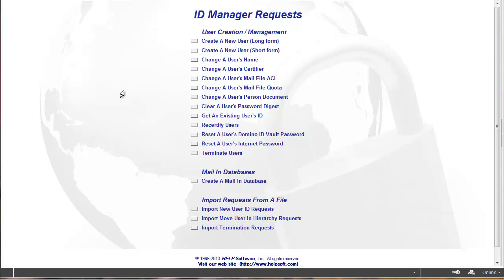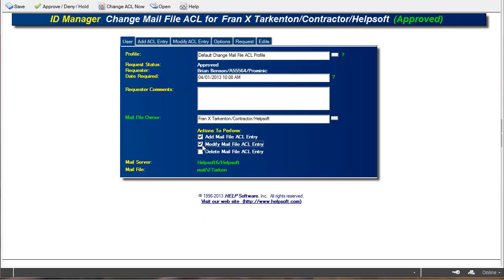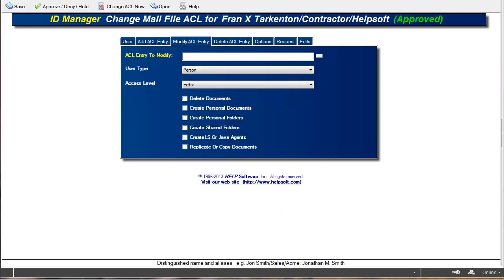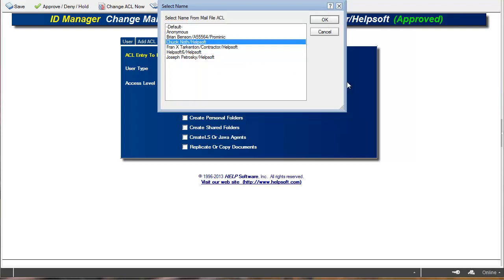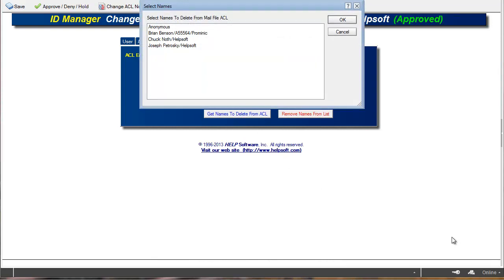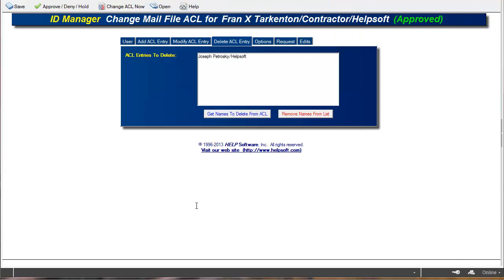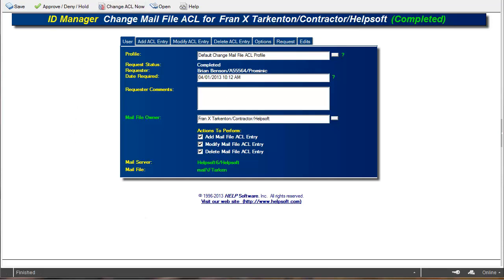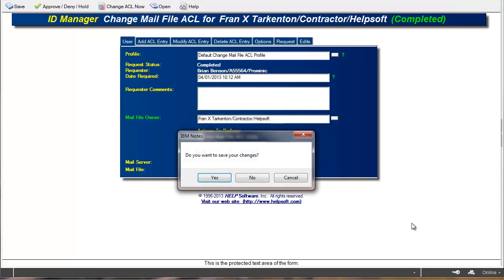Changing A User's Mail File ACL With HELP Software's ID Manager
A brief demo showing how to change a user's mail file ACL using HELP Software's ID Manager